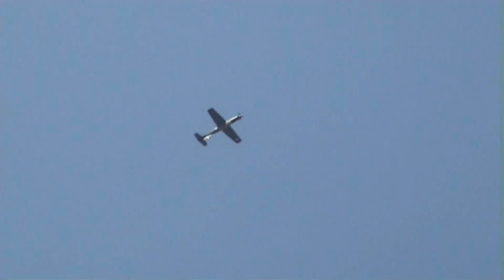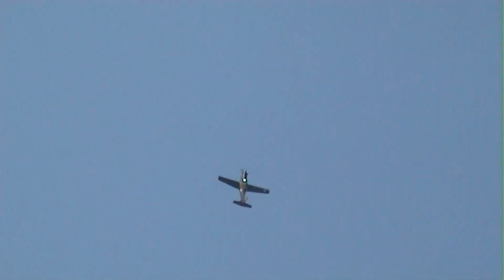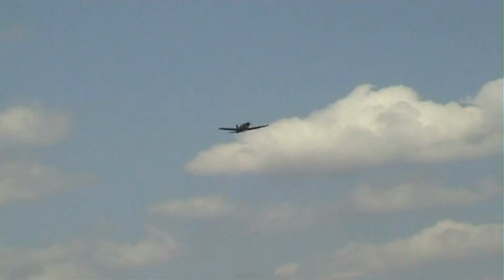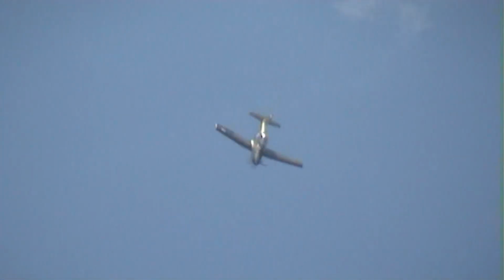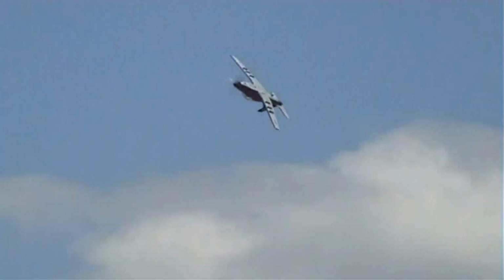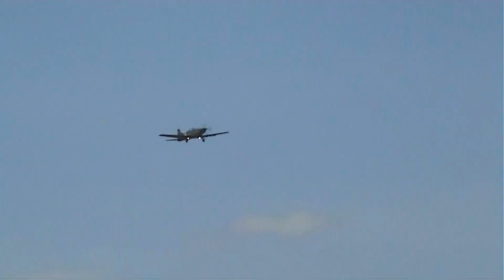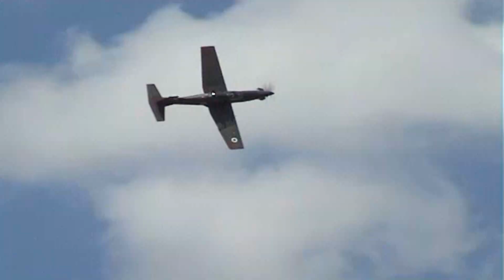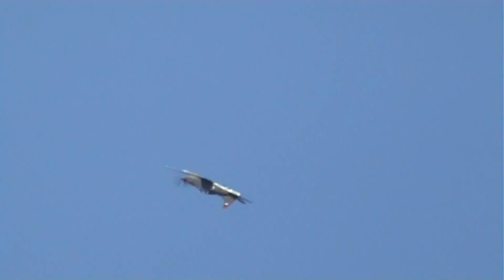Slovenian Air Force : PILATUS PC-9M HUDOURNIK. RIAT 2024. Friday.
Developed as a more powerful version of the popular Pilatus PC-7 trainer, the Pilatus PC-9 first flew in 1984. The PC-9 built on the PC-7 design by fitting a more powerful engine, stepped seating and the provision of an airbrake. Over 250 examples have been delivered to date to a variety of air forces of the world. The PC-9M is a modernised version which was developed in 1997 with improved manoeuvrability. The PC-9 also formed the basis of the T-6 Texan II which has also proved popular and is flown by a number of air forces including the USAF and RAF.

Eleven Pilatus PC-9s equip the Slovenian Air Force and are based at Cerklje ob Krki in the south-east of the country. Of these, nine are upgraded PC-9M versions and are called the Swift in Slovenian service. In addition to the training role, the aircraft are also used for light attack.